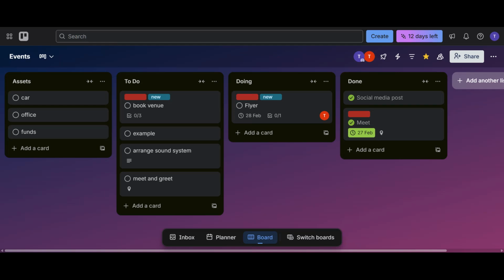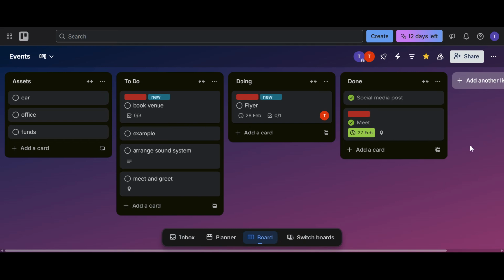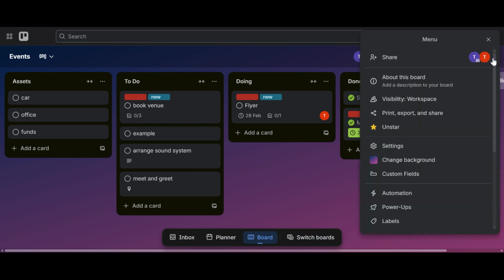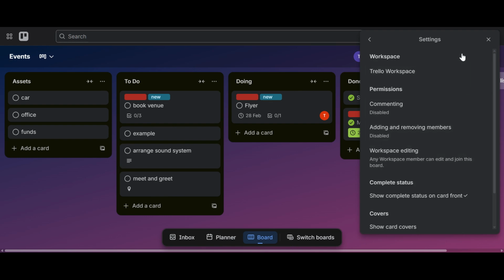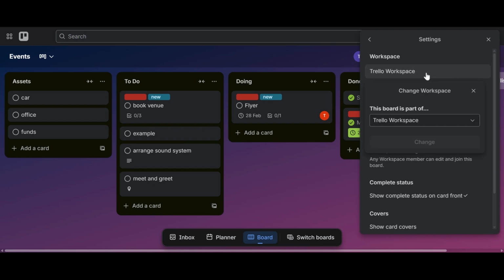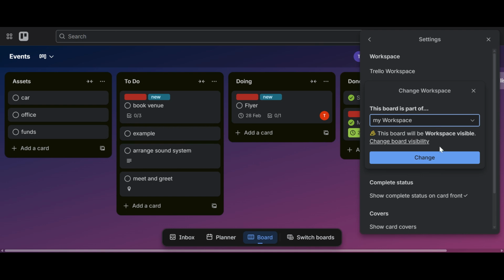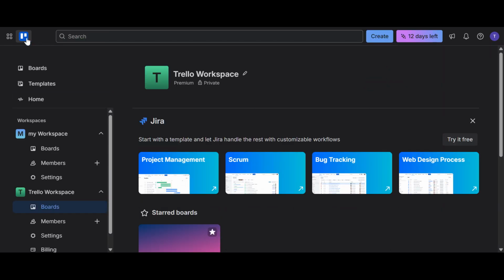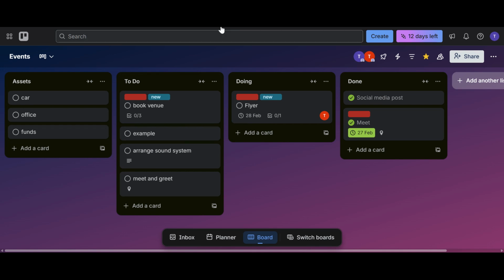How To Move A Trello Board To Another Workspace (2026 Easy Guide)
Learn how to move a Trello board to another workspace in just a few clicks. This step-by-step tutorial shows you exactly where to find the settings and how to confirm the move.

Timestamps:
0:00 Introduction
0:32 Open The Board In Trello
0:50 Click The Three Dots Menu
1:08 Go To Board Settings
1:28 Click Current Workspace Name
1:48 Select New Workspace
2:05 Confirm By Clicking Change
2:20 Go Back To Trello Home